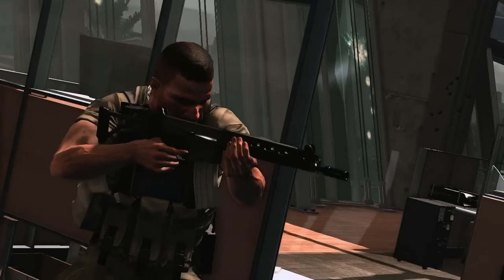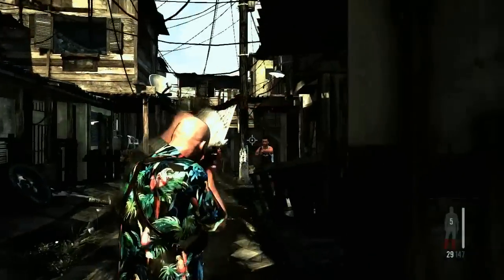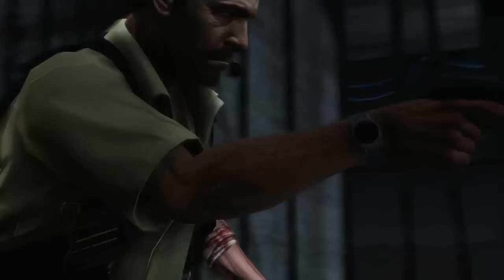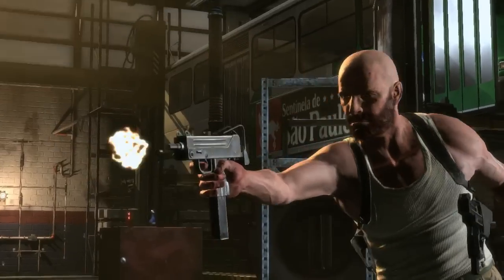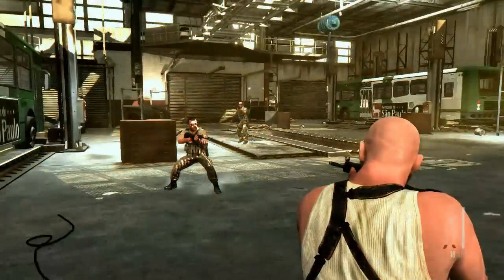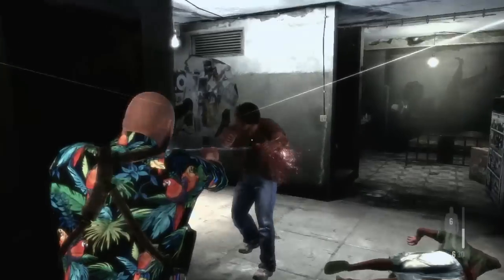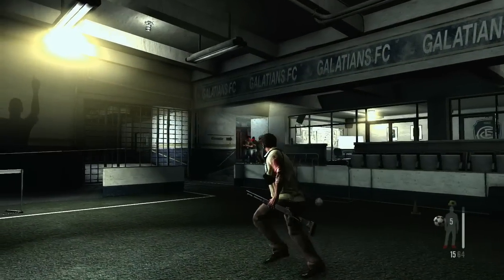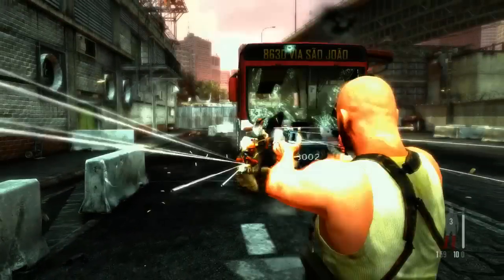Trailer: Max Payne 3 - Weapons & Targeting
De nieuwste Max Payne 3 trailer gaat over de wapens en de targeting. Iets waar deze game hoge ogen mee wil scoren. Bekijk het en klik meteen ff op voor meer Power Unlimited!